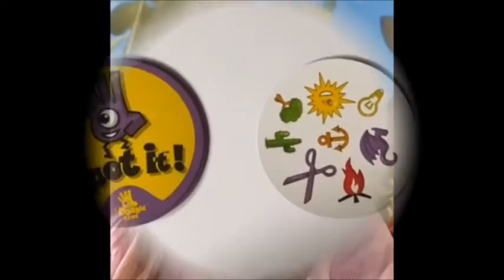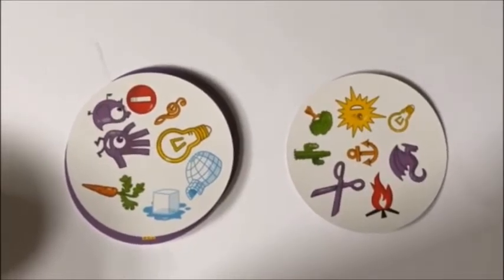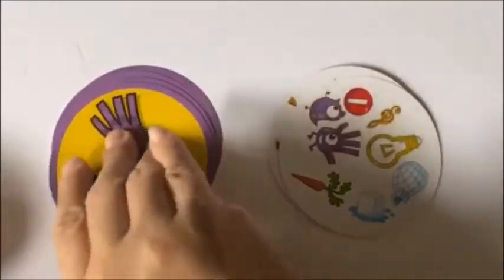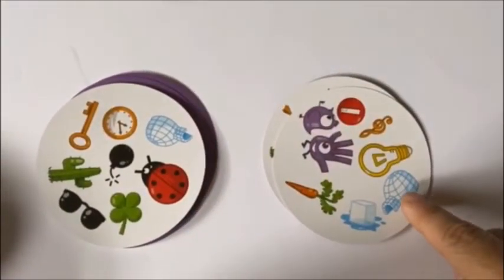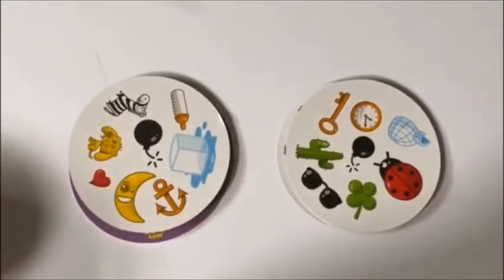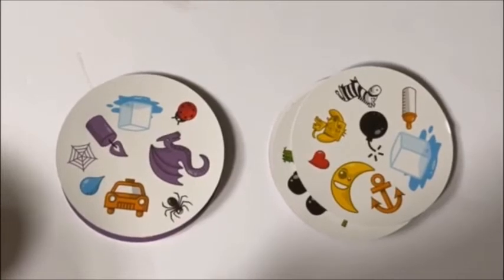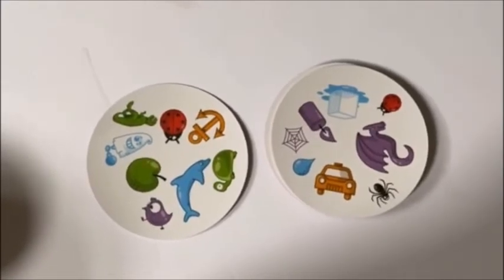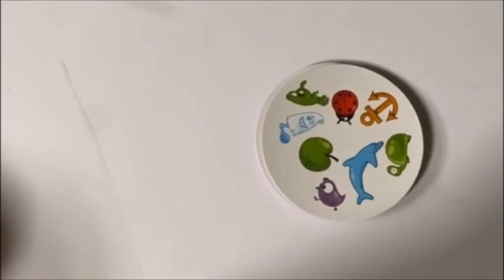SPOT IT Game 2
While at home during this time of remote learning, I thought we can play a game remotely. Have fun!